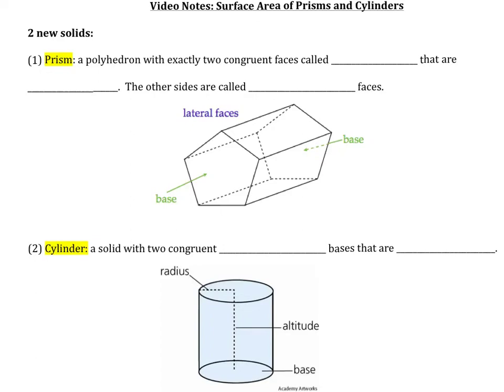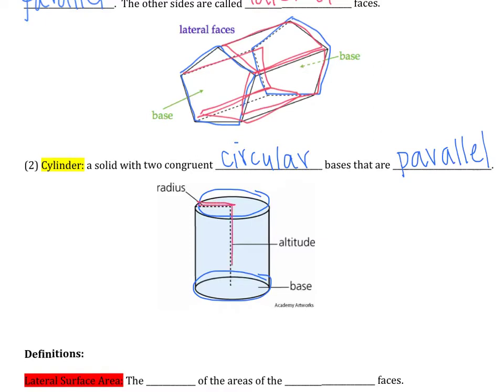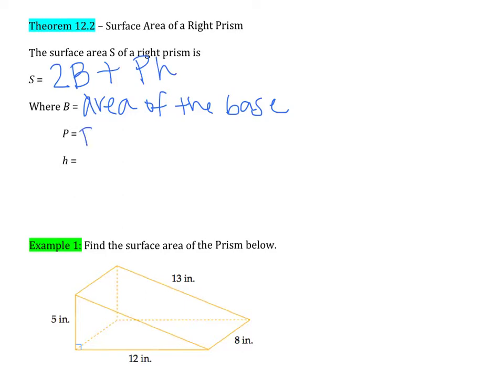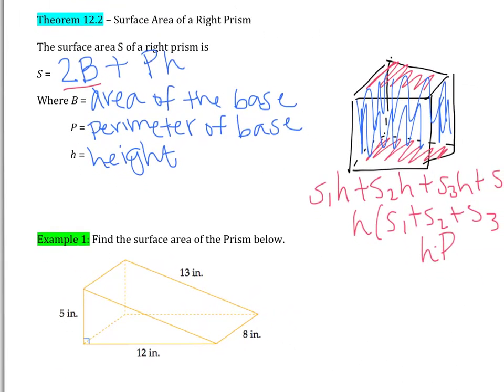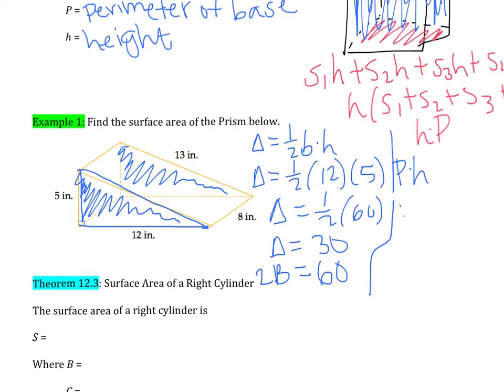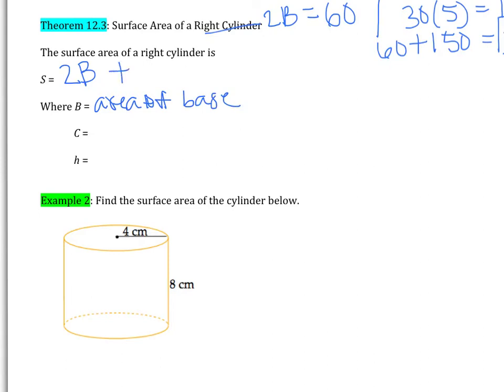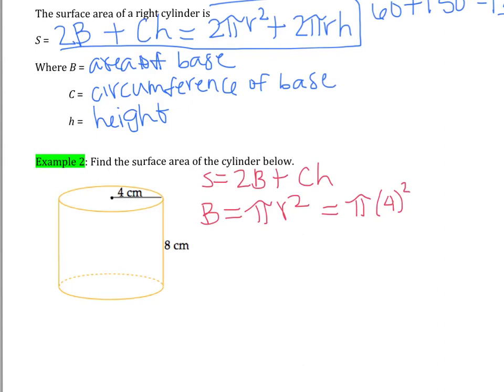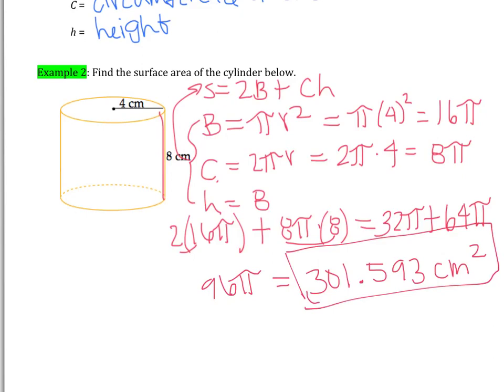Surface area of prisms and cylinders